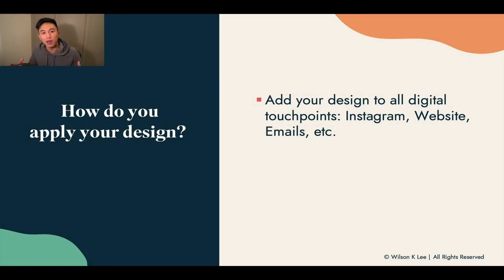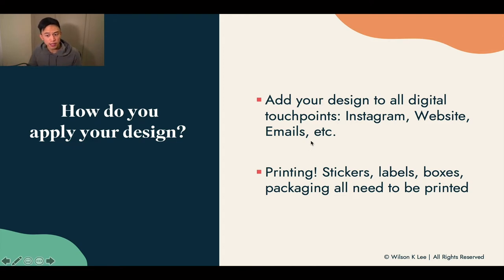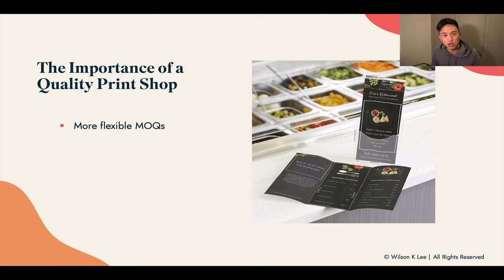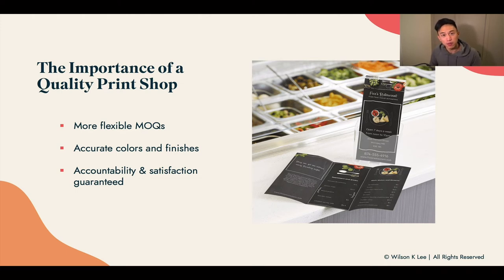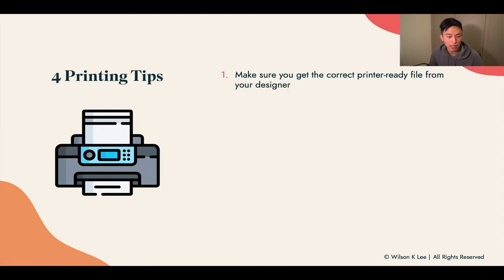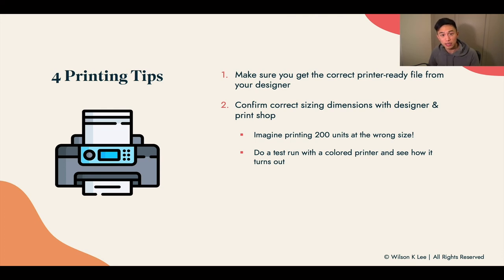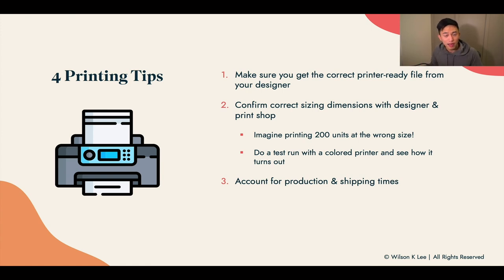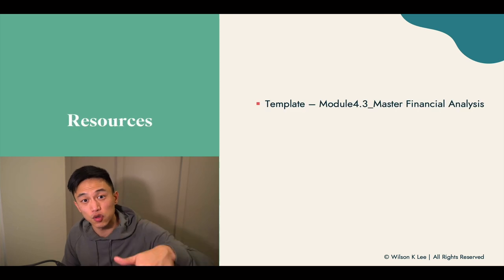How To Bring Your Food Business Designs To Life & Cheaply - 5.3 Foodiepreneur’s Finest Program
Now that you've found the right designer to work with, it's time to bring your vision to life! That means we're going to strategize the way we print out all the designs to ensure you can save money and still create the best product for your customers. Be sure to listen in on all the common mistakes I see when applying to designs, so your designs will always be top-notch.

[Next video] 2 Ways To Set Up Your Instagram Food Business - 6.0